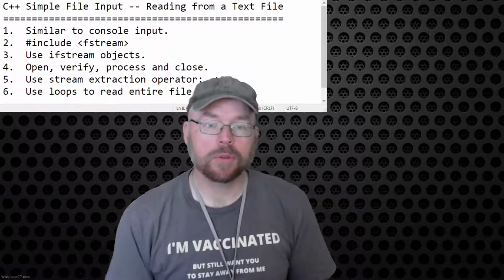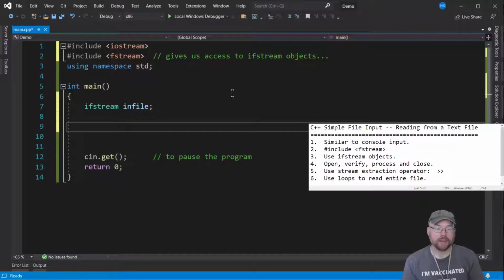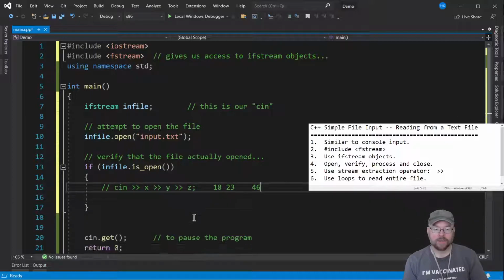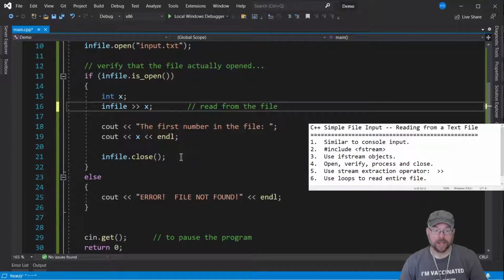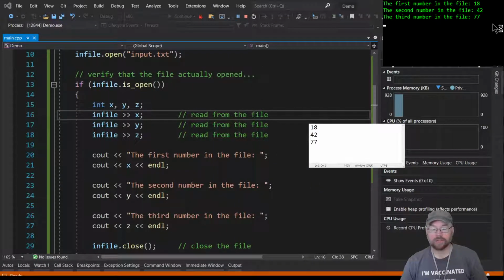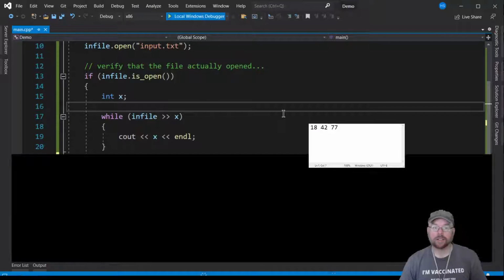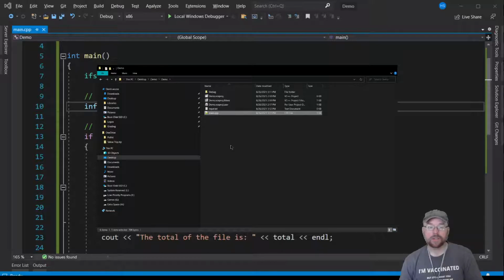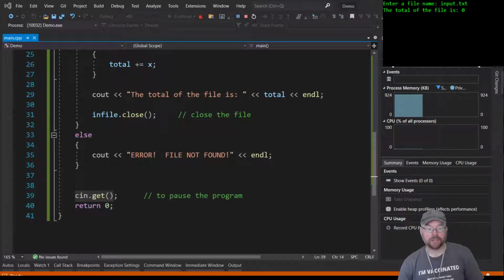C++ Tutorial: Read from Text Files // Retrieve data from files using ifstream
In this video, I'm going to show you how to do some simple input from text files.

You already know how!  Reading from a text file is just like reading input from the screen using cin, just a _little_ different.  Let's see how to do it!

2:34 ⇒ Get to the code